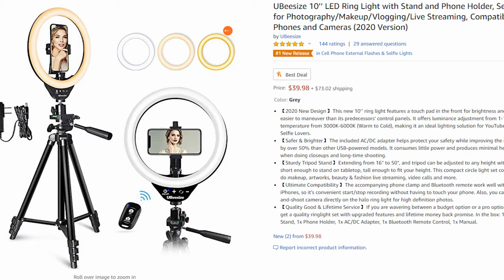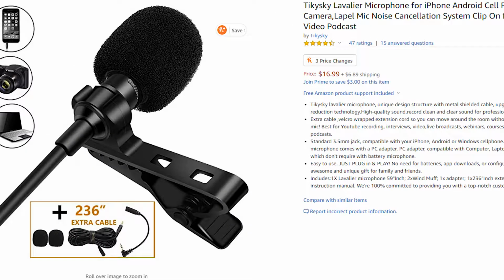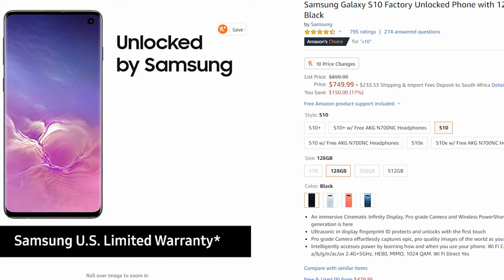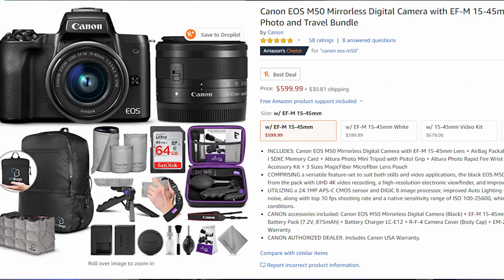How to make YouTube videos | How to choose what videos to make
In today's video I will be sharing tips on how to make YouTube videos to help grow your streaming platform and how to get ideas for content.